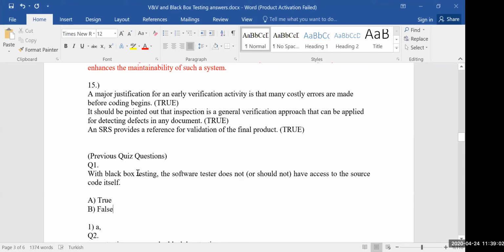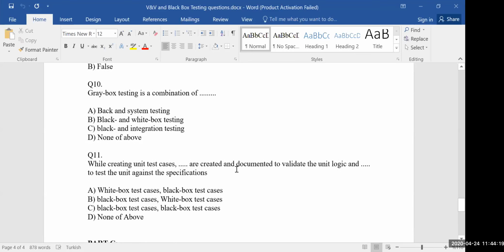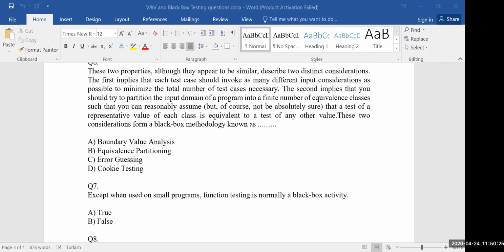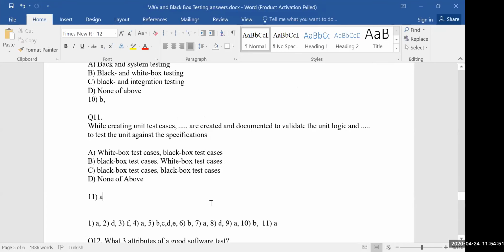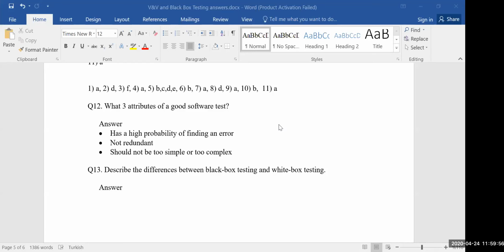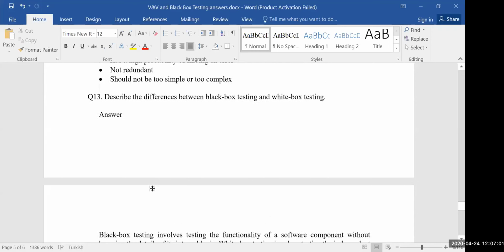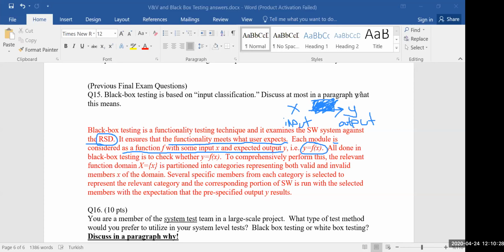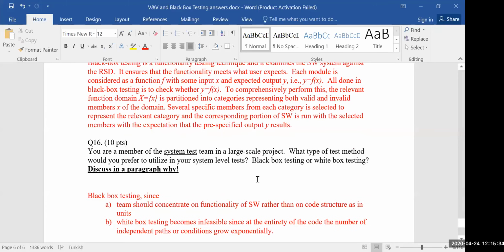CSE 344 - Software Engineering | hafta6 ps ders2 1